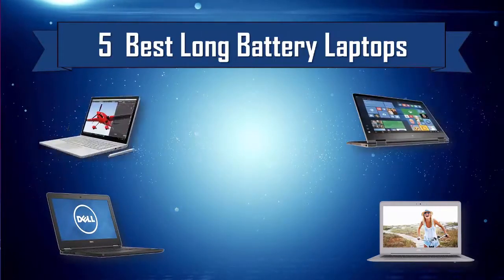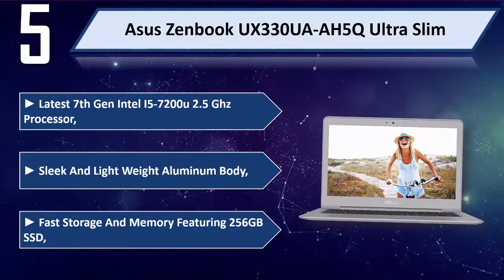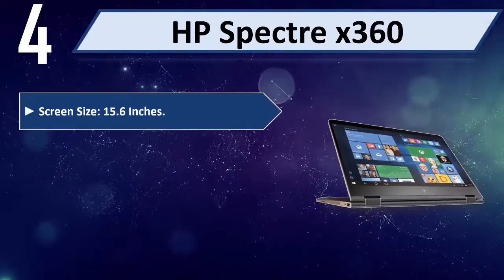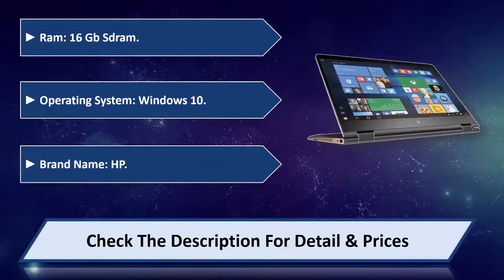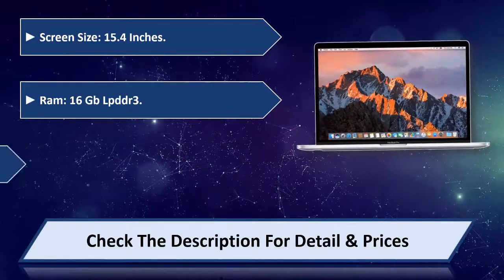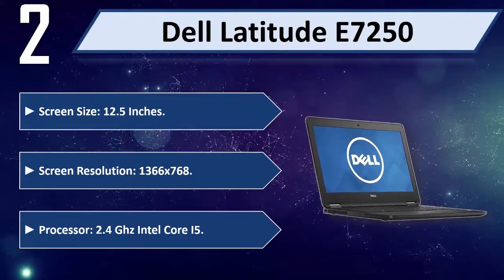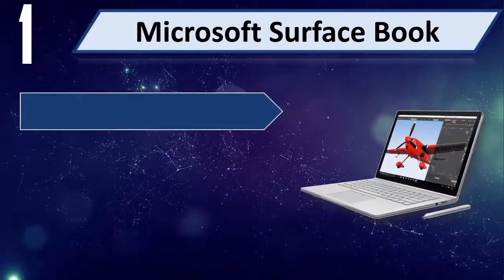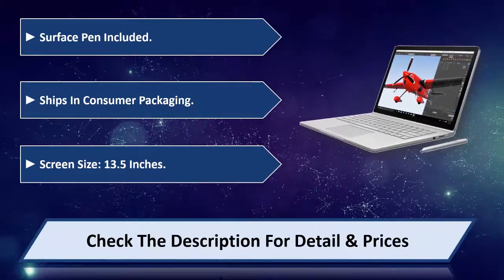5 Best Long Battery Laptops 2024 | Best Long Battery Laptops Reviews | Top 5 Long Battery Laptops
5 Best Long Battery Laptops 2024 | Best Long Battery Laptops Reviews | Top 5 Long Battery Laptops
Let's Have a Look:

5. Asus Zenbook UX330UA-AH5Q Ultra Slim [Amazon]
4. HP Spectre x360 [Amazon]
3. Apple MacBook Pro [Amazon]
2. Dell Latitude E7250 [Amazon]
1. Microsoft Surface Book [Amazon]

Best Long Battery Laptops are products which you'll be using for a fair amount of time. So it needs to be the best. But as there are thousands of Long Battery Laptops available from hundreds of brands in the market, so it's not easy to pick the best one for you. It requires a lot of time and energy to do a fair research on them. So, it's not possible for everyone to do it after work and all. This is where we come in.

We went through all these troubles so that you can choose the best possible Long Battery Laptops for you. We have a very experienced team on market research and after all these stages of selecting, we can honestly say that these 5 are the Best Long Battery Laptops in the market at this very moment. You can go for any of them with your eyes closed and you can be ensured with their quality, performance, advanced features and durability. So pick any one of these 5 and live tension free!